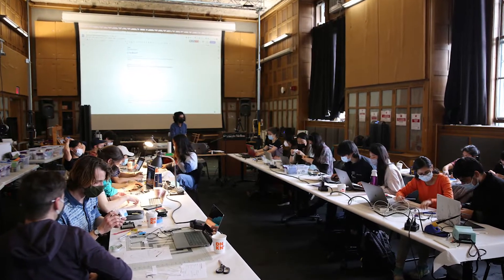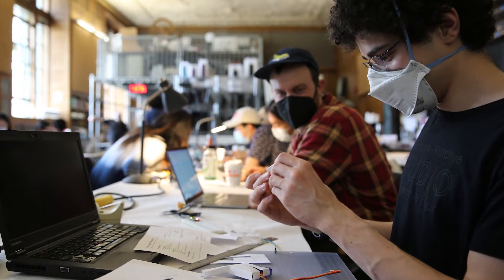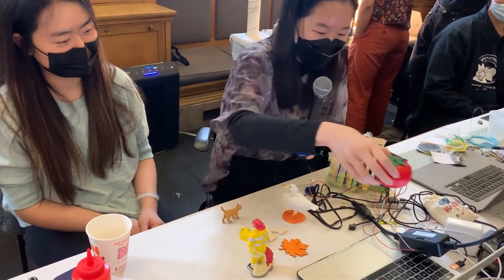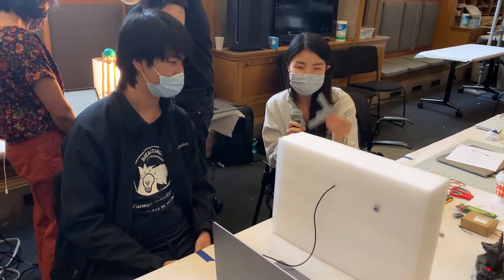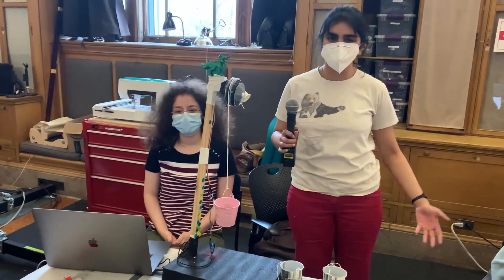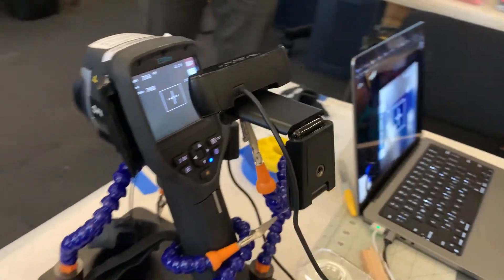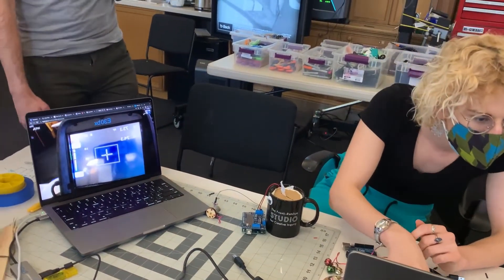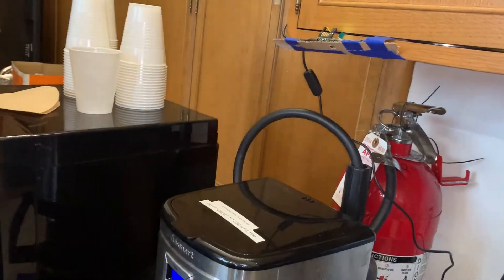Lucas Ochoa & Gautam Bose // A Tinkerer’s Guide to the AI Galaxy Workshop, 03/19/2022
We also will cover burgeoning AI + ML topics, including practical applications in product design, and give an idea of how we’ve learned to use this evolving technology as a creative medium. Participants will have the opportunity to develop their ideas in a creative and open setting, taking a project from idea to prototype. This workshop is open to creators of all skill levels, but any prior experience with creative coding or physical computing won’t hurt!

Lucas Ochoa is a human-robot interaction product manager and designer at Google X’s “Everyday Robot Project.” In his time at Google, he has worked as a creative technologist at the Creative Lab, and as a lead hardware interaction designer at Google hardware on the wearables team. He currently lives in San Francisco and often likes to stay home with a really good book.

Gautam Bose is a creative technologist living in San Francisco, working at Google Creative Lab. He spends his time working to make machine learning more accessible, understandable, and useful for everyone.